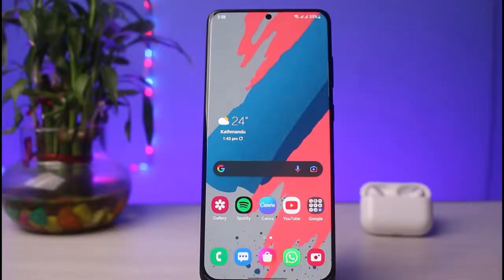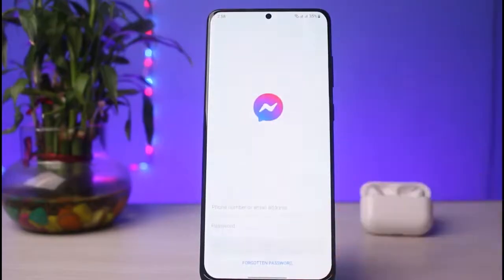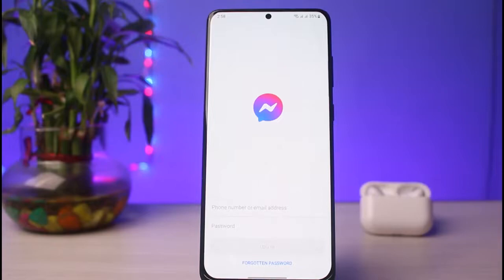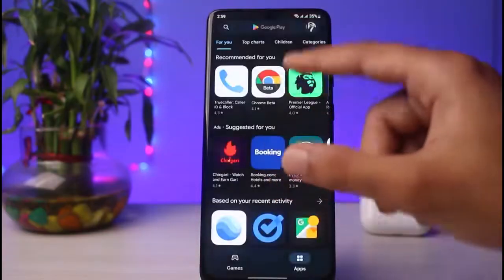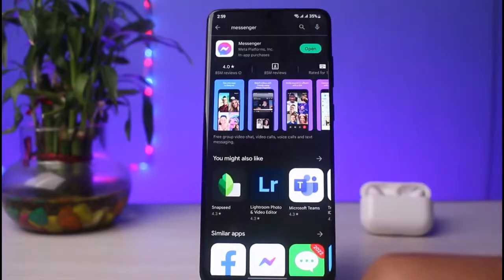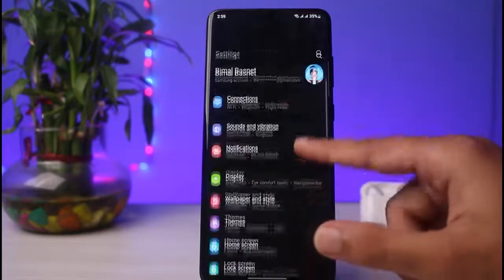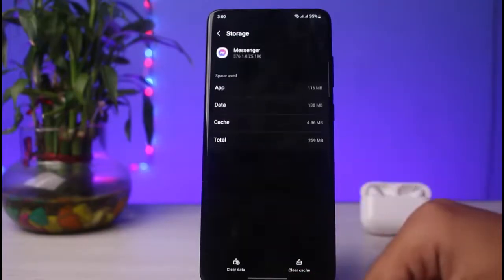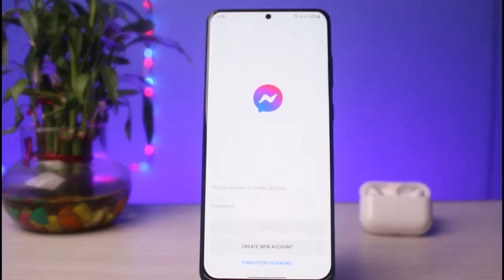How to Fix Facebook Messenger Login Error | 2023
In this tutorial, I will guide you on How to Fix Facebook Messenger Login Error.